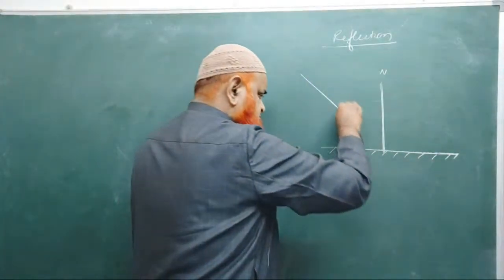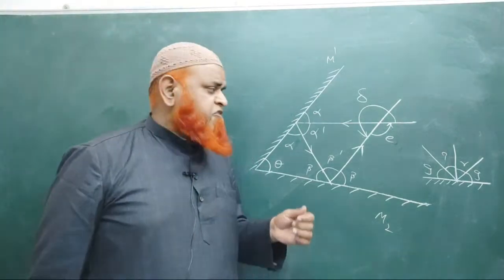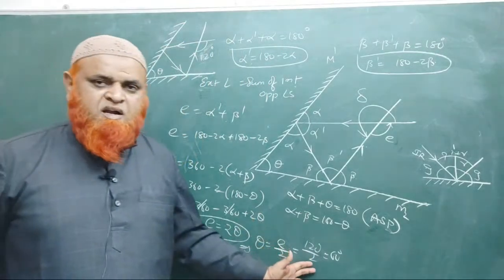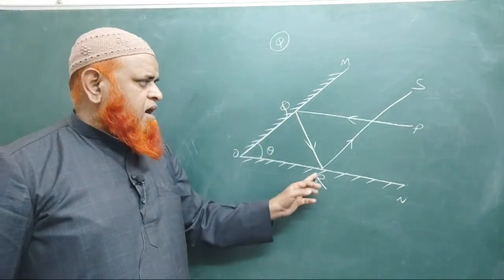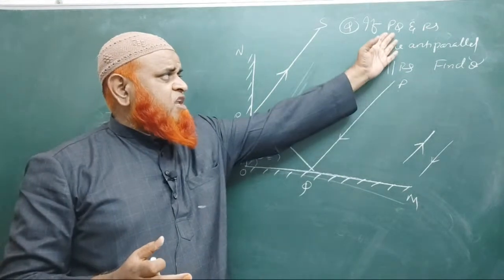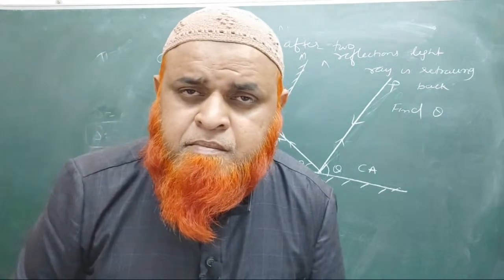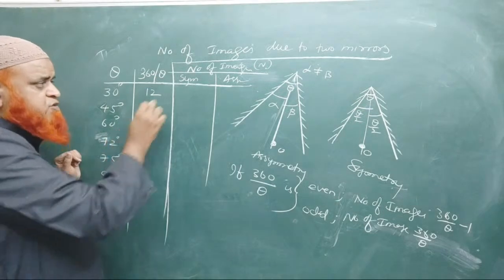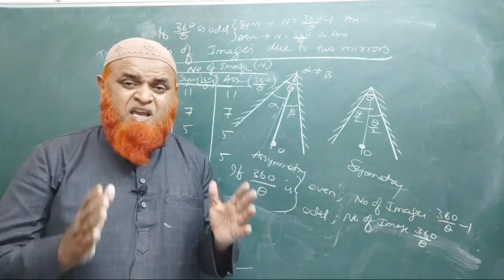Ray Optics short cut Class Lecture 1 ( English medium) (2023)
How to solve any problem with out free body diagram ?
a#physicscheatcodes
1)How to solve physics problem in less than one minute
2) physics hacks and short tricks
3) physics cheat codes